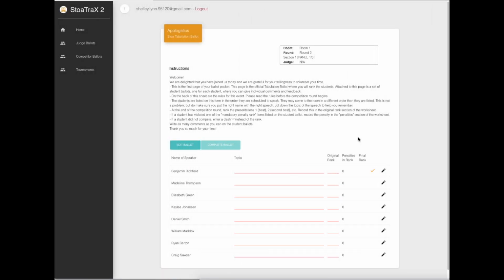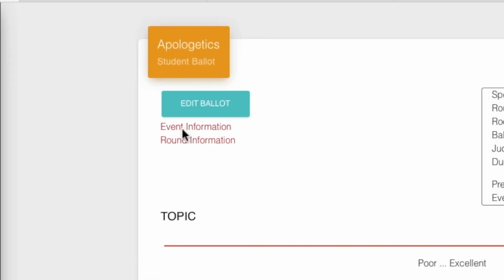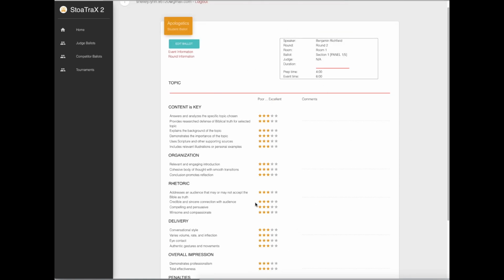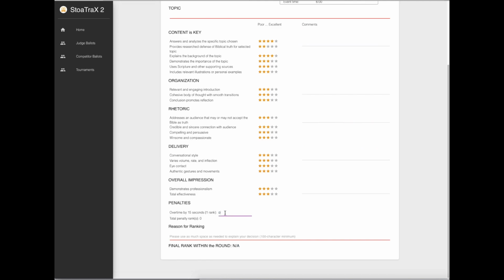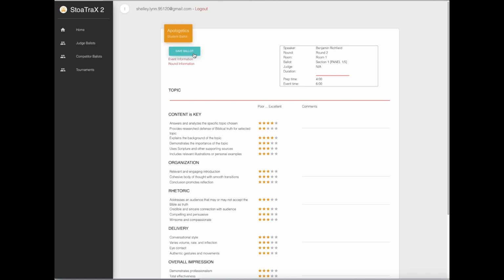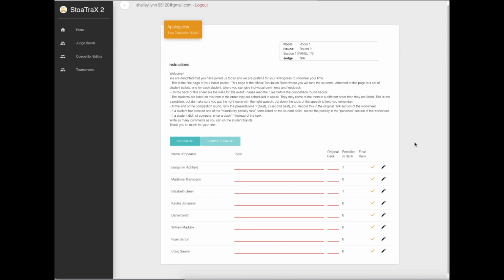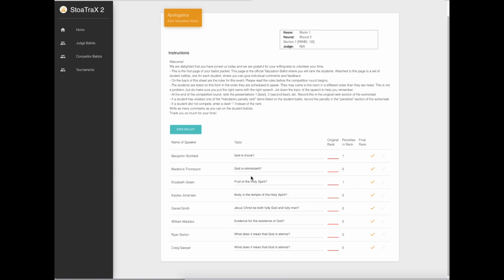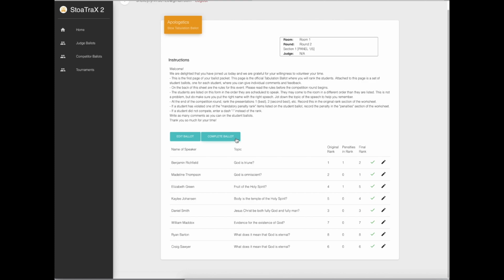StoaTrax Speech Ballot Tutorial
How to complete an electronic SPEECH BALLOT in StoaTraX